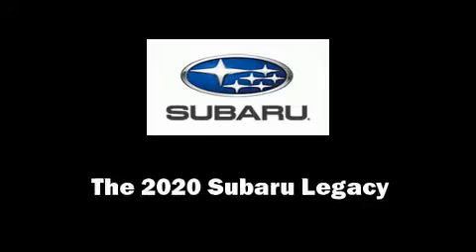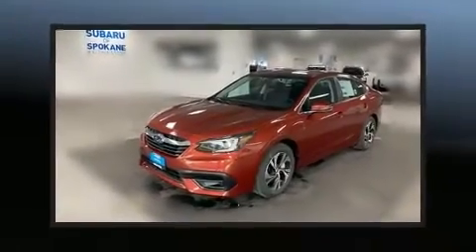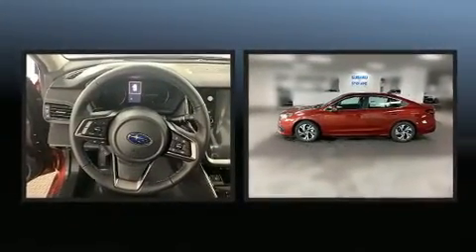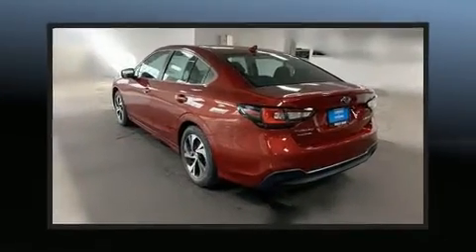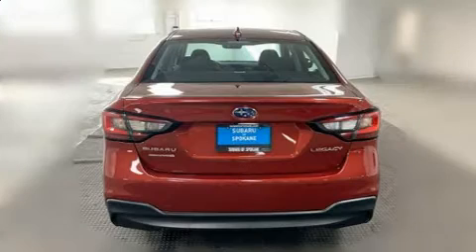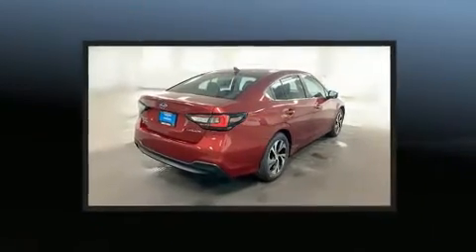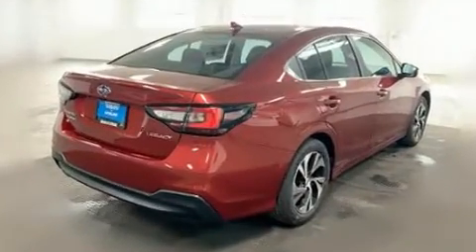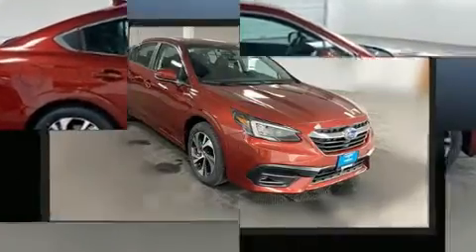2020 Subaru Legacy Premium in Spokane, WA 99201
423 W. 3rd Ave

Step into the 2020 Subaru Legacy. This 4 door, 5 passenger sedan leads among competitors in its segment. Smooth gearshifts are achieved thanks to the efficient 4 cylinder engine, and for added security, dynamic Stability Control supplements the drivetrain. Subaru prioritized fit and finish as evidenced by: 1-touch window functionality, a built-in garage door transmitter, automatic dimming door mirrors, air conditioning, lane departure warning, an overhead console, and a split folding rear seat. Subaru also prioritized safety and security with features such as: dual front impact airbags, head curtain airbags, traction control, brake assist, a panic alarm, an emergency communication system, and 4 wheel disc brakes with ABS. Adaptive cruise control maintains a pre set distance behind the car ahead of you, simplifying highway driving and enhancing safety. We pride ourselves in the quality that we offer on all of our vehicles. Stop by our dealership or give us a call for more information.